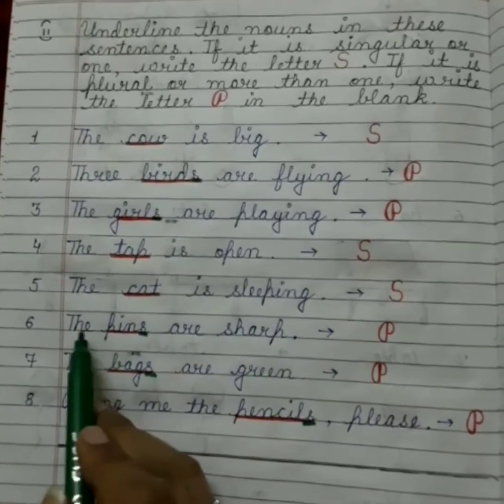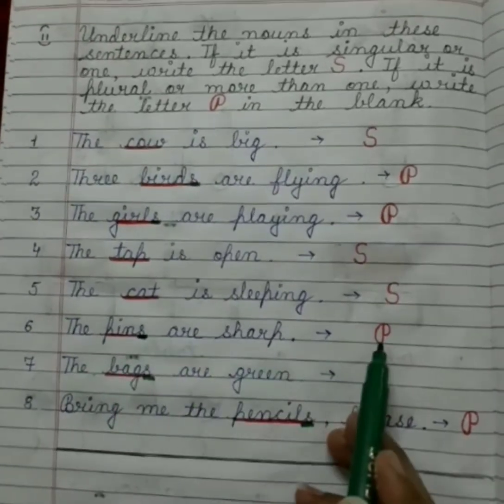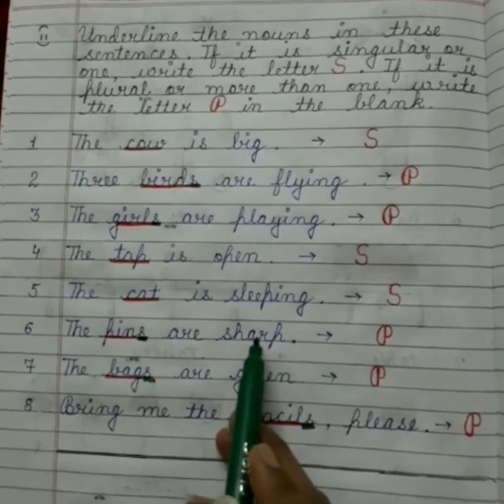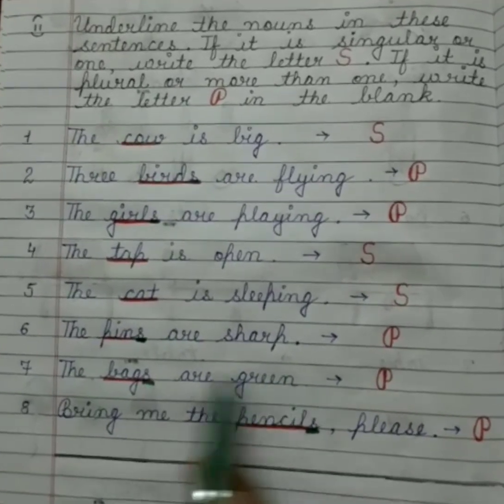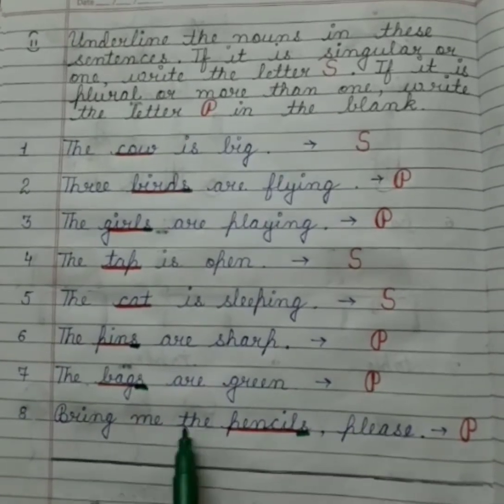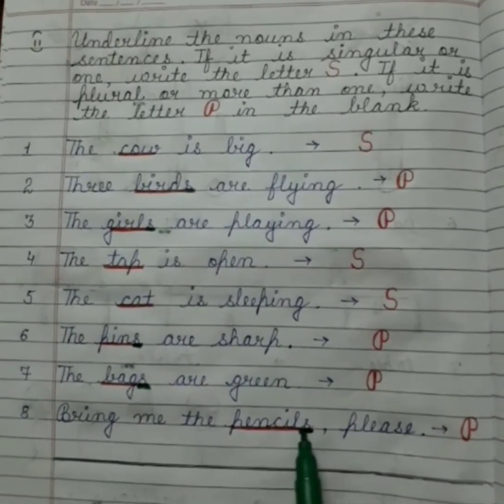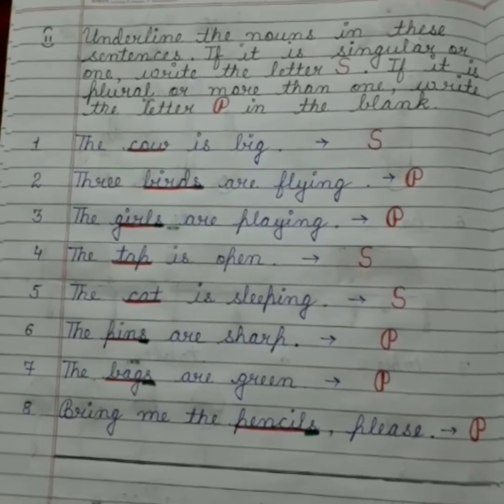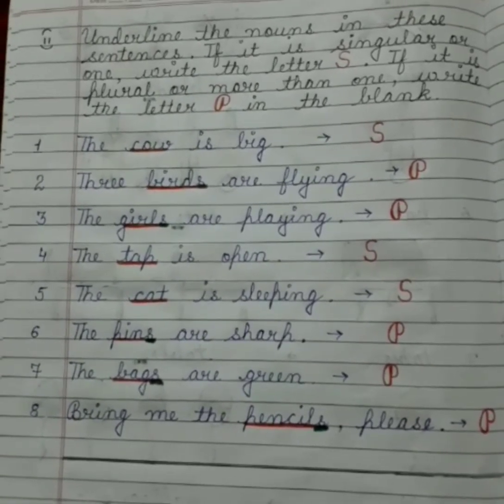Class 1 chapter 3 English Grammar